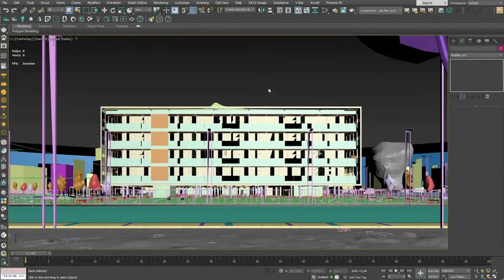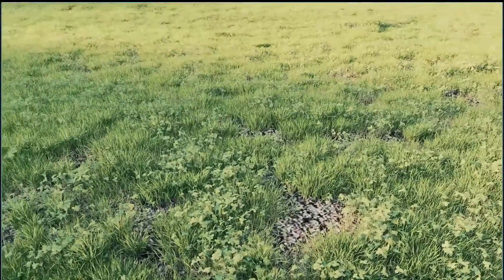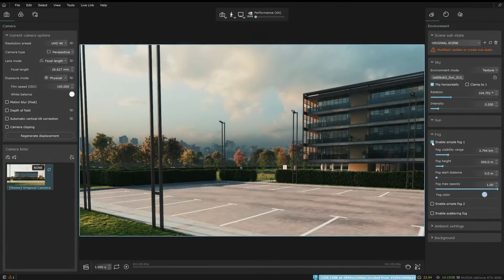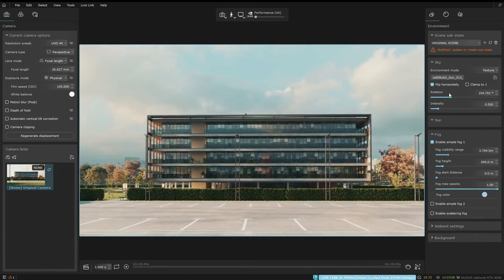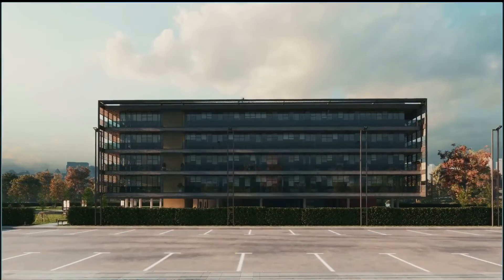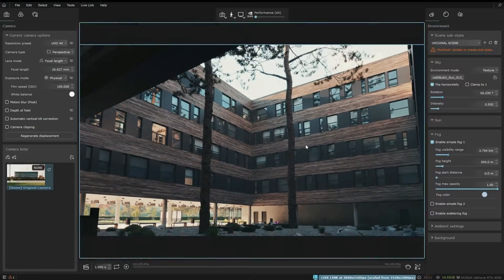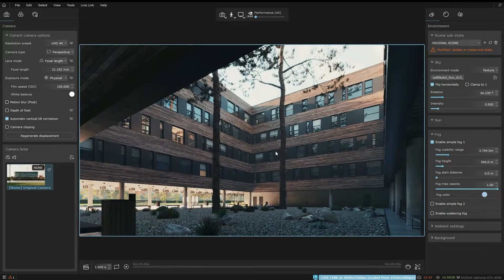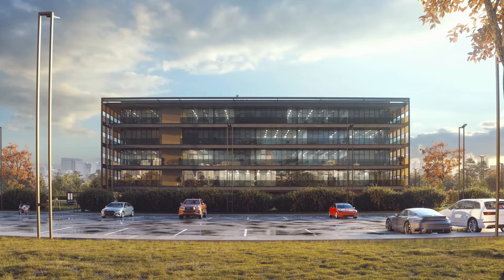Chaos Vantage Tutorial #1: Introduction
Render super fast. Render your scenes in 100% ray-traced real-time
through the power of DXR-compatible GPUs. Enjoy physically accurate
cameras, lights, and materials while retaining game-like interactivity.